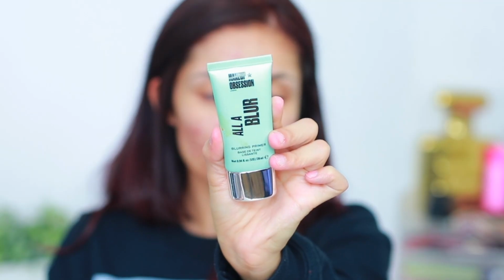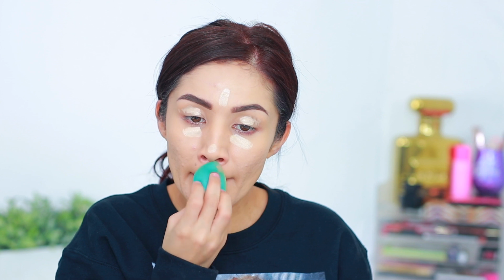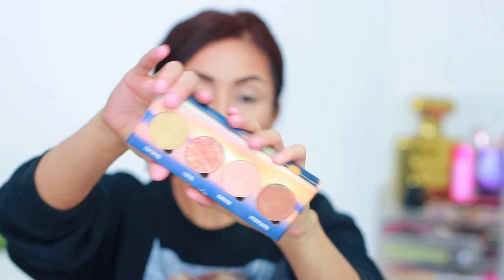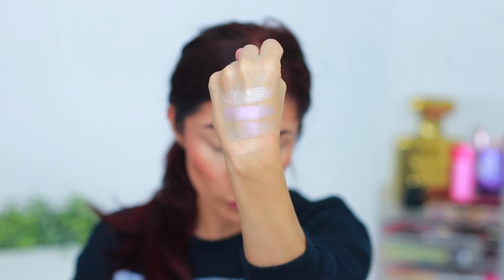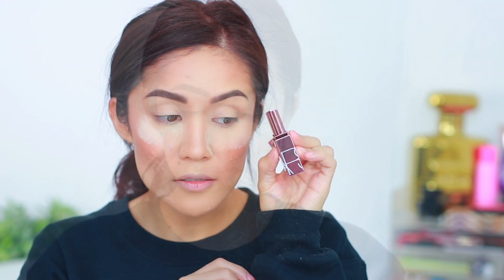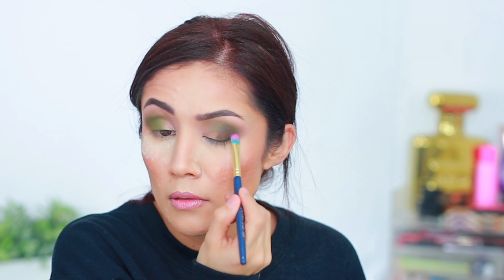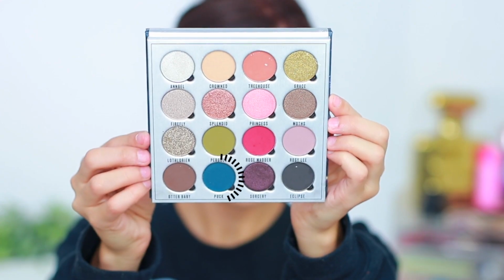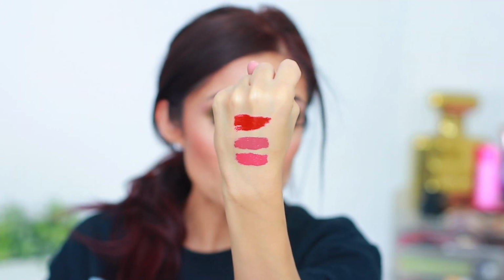MAKEUP OBSESSION MAKEUP TESTED II WHATS HOT & NOT!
TODAY WE ARE TESTING A FULL FACE OF ONE BRAND : MAKEUP OBSESSION. WE WILL BE PUTTING A BUNCH OF THIS DRUGSTORE BRANDS PRODUCTS ON MY FACE TO SEE WHICH PRODUCTS YOU SHOULDNT SLEEP ON AND WHICH ONES ARE NOT SO HOT!

▶︎ MAKEUP OBSESSION PRODUCTS MENTIONED

ITS ALL A BLUR PRIMER //
MEGA CONCEAL // SHADE 4
DEDICATED FACE PALETTE //
ISNT IT PEACHY PALETTE //
RADY COLLAB HIGHLIGHTER PALETTE //
DAYDREAM PALETTE //
DUSK PALETTE (USED) //
SETTING SPRAY //

▶︎  LINKS

CODE: STEPH05

▶︎  FAQ

- I mix few different Colors depending on what is available on Sallys Beauty right now I am using : L’Oreal HiColor Red Highlights Permanent Hair Color in Red , HiColor Deep Violet and True Violet

FTC:  Some products featured were sent to me . Some links above may be affiliate links which means I may make a very small amount amount if a purchase is made from my links, if you aren’t comfortable using my link no worries :)  Thank you all for the continued Love & Support.